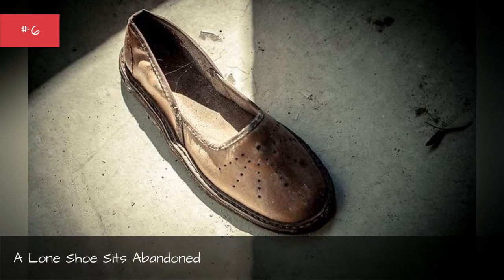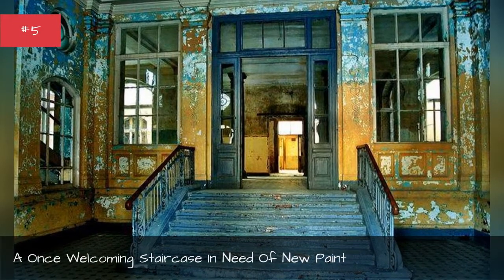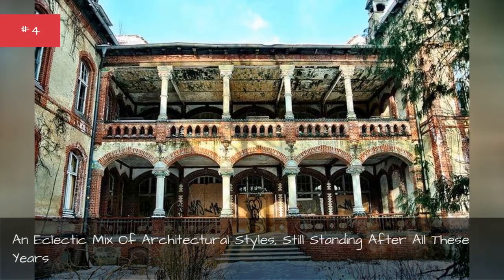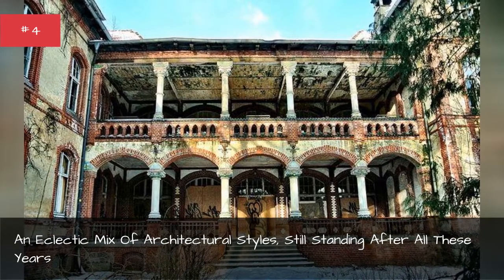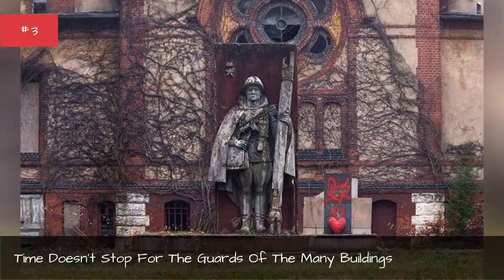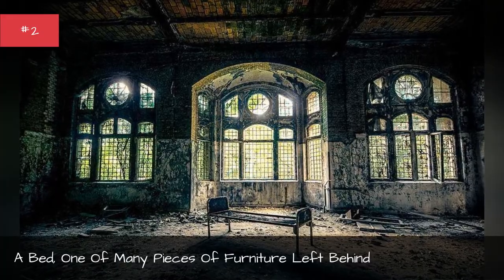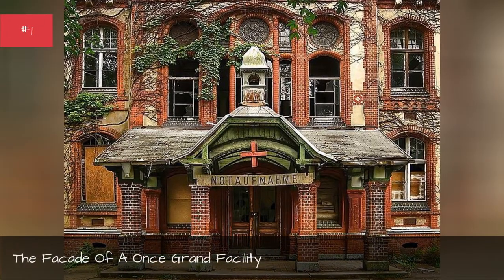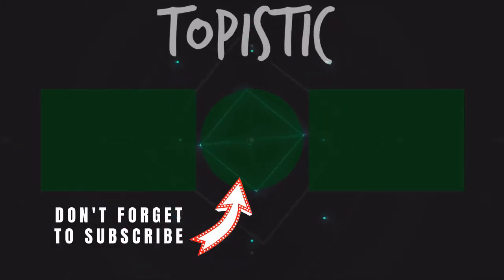A Terrifying Abandoned Hospital In Germany Is Still Allegedly Haunted By The Ghosts Of Nazi ✌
Beelitz-HeilstttenHospital, found southwestof Berlin, Germany, was originally opened in 1898as a sanitarium for people afflicted with tuberculosis. The Beelitzsanatorium was responsible for taking in many patients from over-burdened Berlin, and the numerous fates met at the facility contribute to the ghost stories that surround its abandoned buildings.There wererumored to be two separate culprits who had slaintheir victims in the area, some in the woods nearby and one in the facility's gatehouse.
Historically,theBeelitz-Heilsttten served as a hospital for the German Imperial Army during WWIand as a Soviet hospital until the 1990s after the Soviet invadersclaimed it in 1945. It became infamous as the place where Adolf Hitler was nursed back to health after being hit in the leg during WWI.
Today, visitors can access the 60-building facility through an elevated walkway called "Baum and Zeit" ("tree and time"), which winds through the forest and around the upper levels of the buildings.
Photo: user uploaded image
0:00 - Intro
0:00:08 - Some Of The Classic Architectural Details, With A Background Of Encroaching Nature
0:00:17 - Though Several Windows Still Have Glass, Some Are Boarded Up
0:00:26 - A Lone Shoe Sits Abandoned
0:00:33 - A Once-Welcoming Staircase In Need Of New Paint
0:00:41 - An Eclectic Mix Of Architectural Styles, Still Standing After All These Years
0:00:51 - Time Doesn't Stop For The Guards Of The Many Buildings
0:01:00 - A Bed, One Of Many Pieces Of Furniture Left Behind
0:01:09 - The Facade Of A Once-Grand Facility